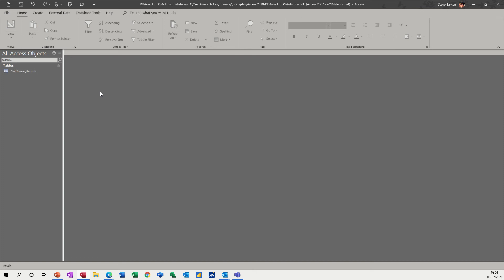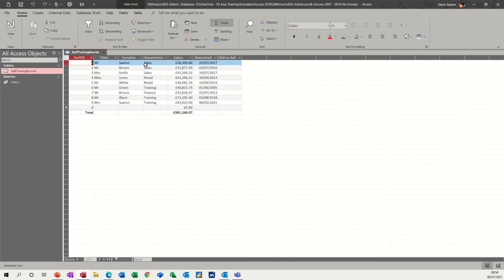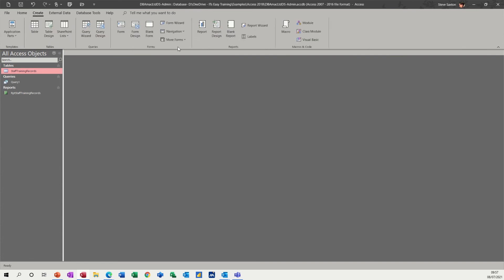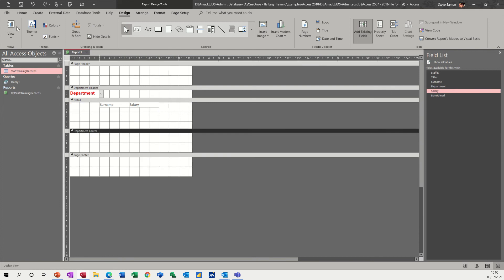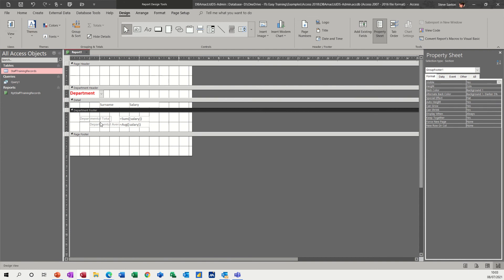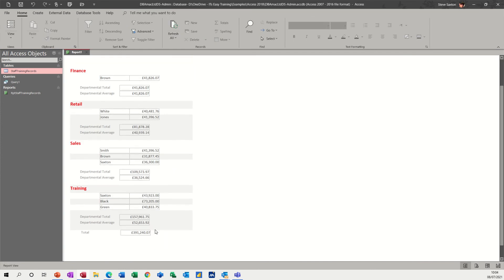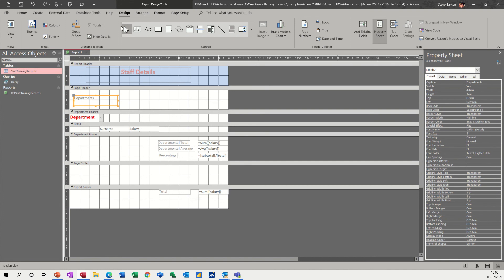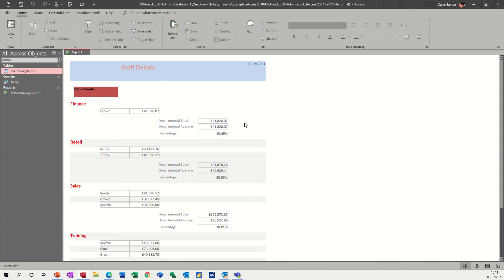How to Add calculations to reports in Microsoft Access. Calculations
This video explains how to add calculations to reports in Microsoft Access. Calculations. The tutor demonstrates how to use the totals feature in a query and how to change the label options. Following on, the tutor explains how to create a report using the wizard. The tutor mentions that the report wizard using a table with number fields in it will display a summary options feature. The summary options feature enables users to add total, average, and percentages to their reports. The tutor mentions how to fix a truncated report which is often generated by the wizard. The tutorial finally covers how to create a calculated report manually using grouping and functions. The tutor demonstrates how to add grouping and how to add calculated fields using form controls. The tutor mentions how to name fields and use those names in a formula. The last part of the tutorial mentions how to add page numbers and date and time to a report if required. This is a Microsoft Access tutorial, covering calculated fields, reports and formulae.